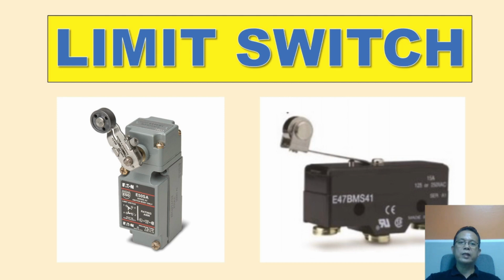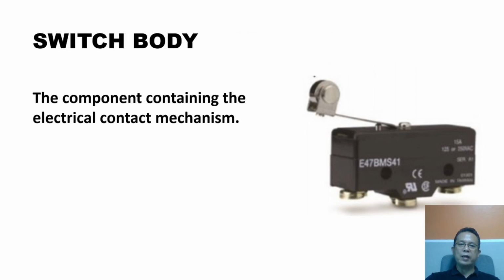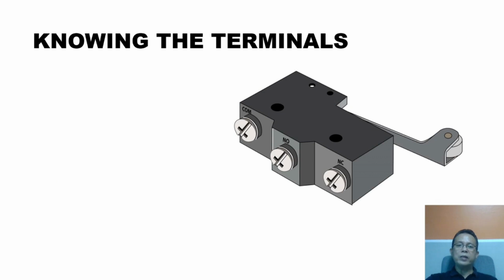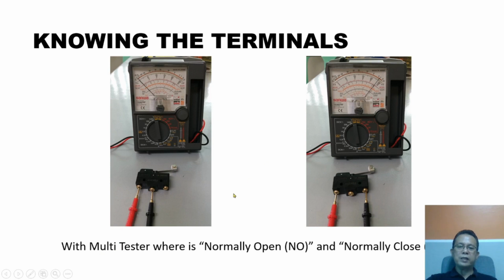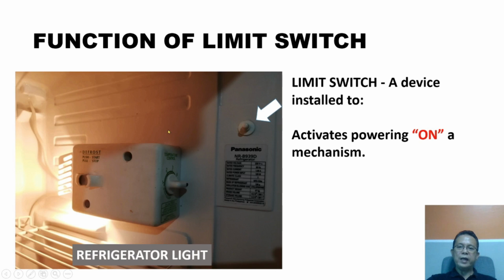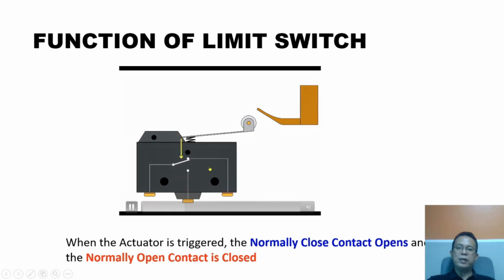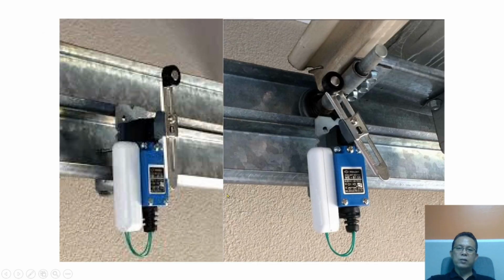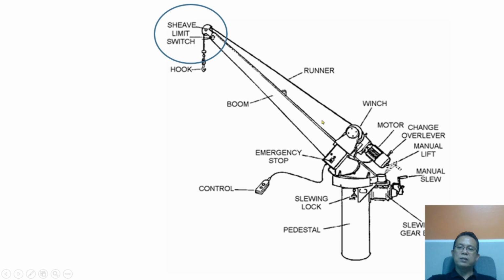LIMIT SWITCH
A device operated by the motion of a machine.

In automation it is used for controlling the machinery as part of the control system.